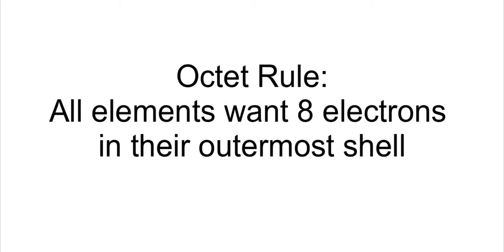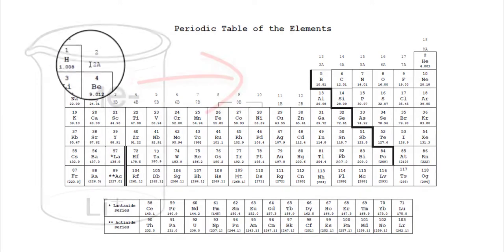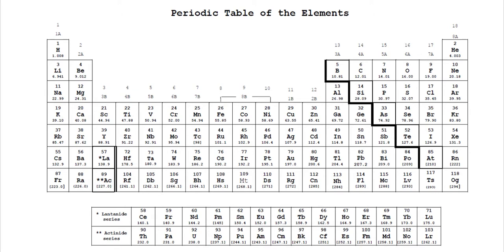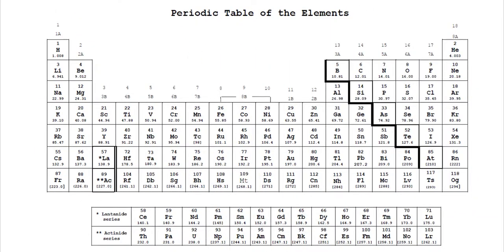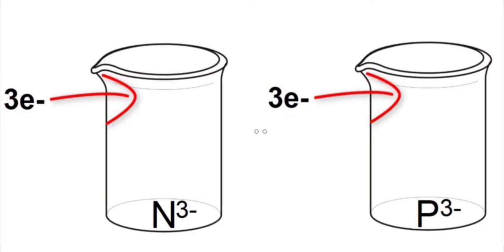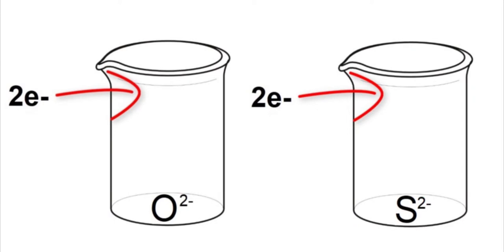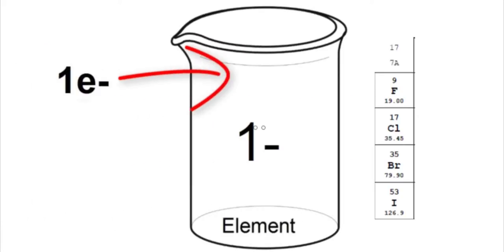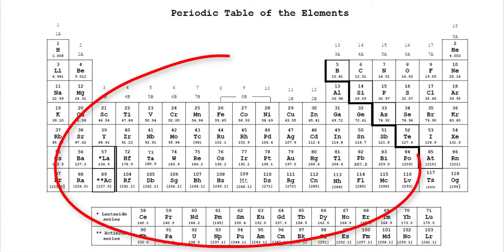octet rule and a periodic trend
This video (under 2.5 min) covers the octet rule and the charges on the main group elements.
This is the third video in a series related ionic compounds